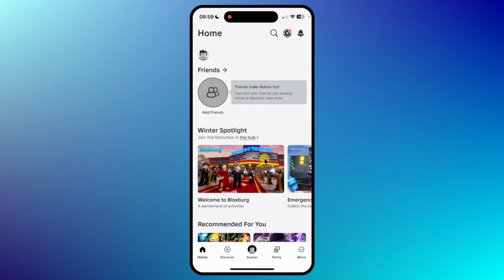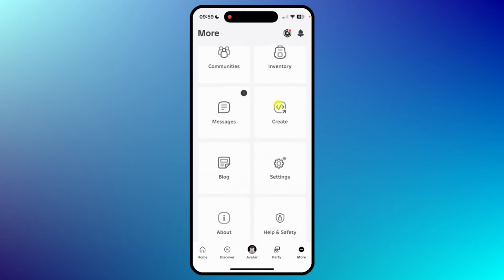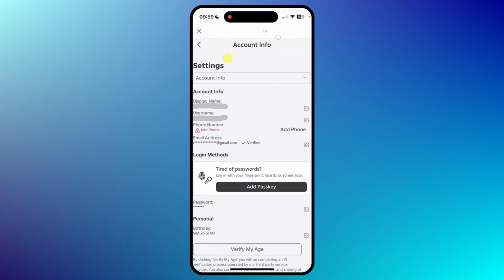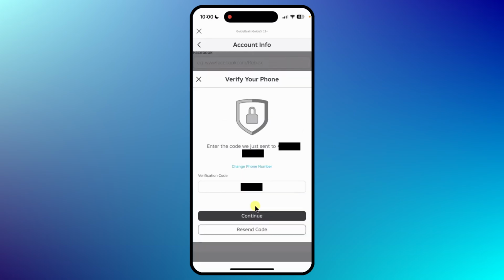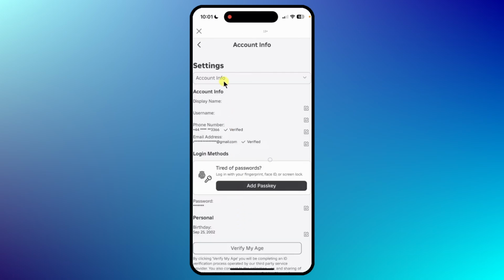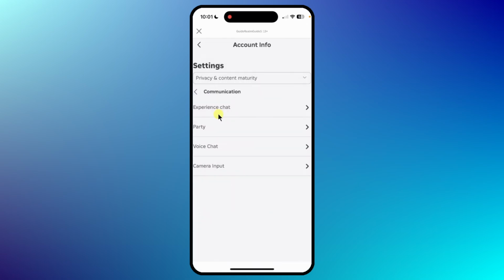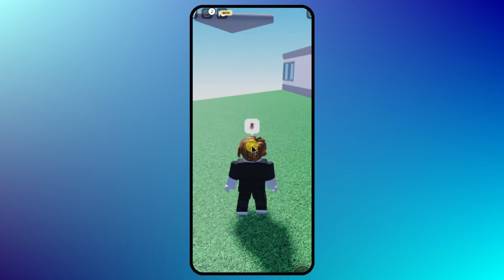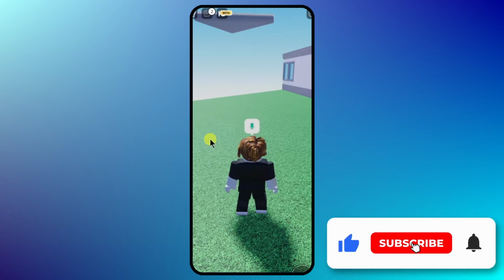How To Enable Voice Chat on Roblox Mobile (UPDATED)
how to enable voice chat on roblox mobile

Learn how to enable voice chat on Roblox Mobile with this simple and clear guide! This video will show you how to verify your age, navigate to the account settings, and toggle the voice chat feature. Voice chat allows you to communicate with friends and players directly during gameplay. Master how to enable voice chat on Roblox Mobile and elevate your gaming experience effortlessly!